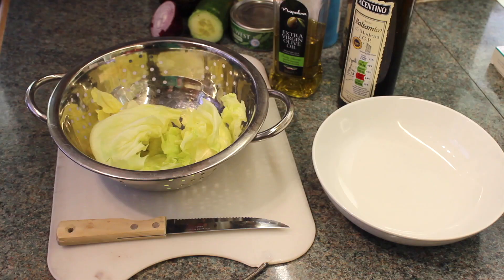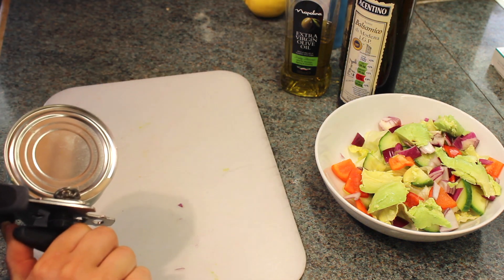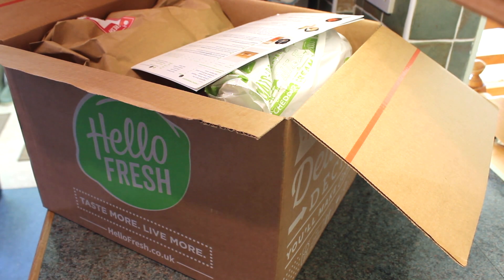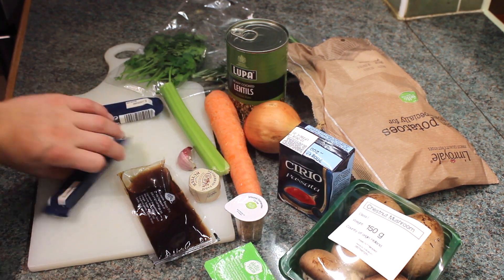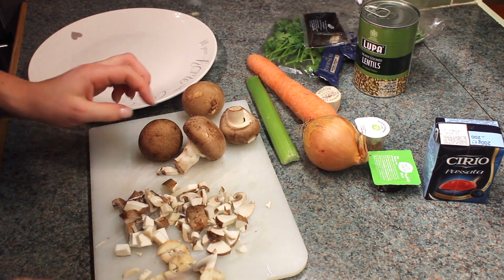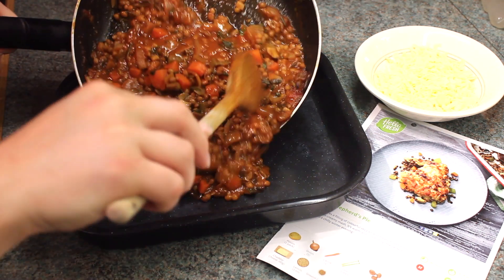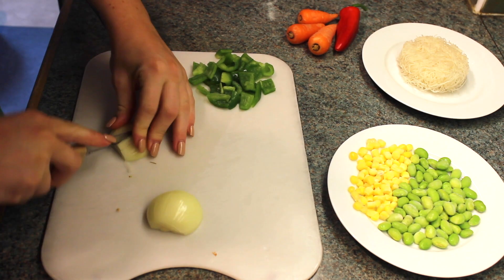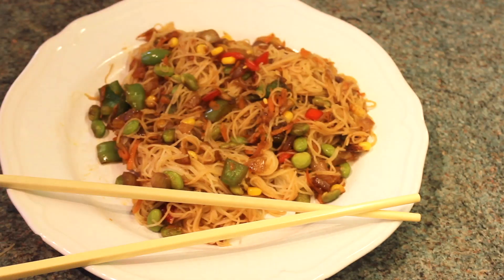3 HEALTHY & NUTRITIOUS MEALS!